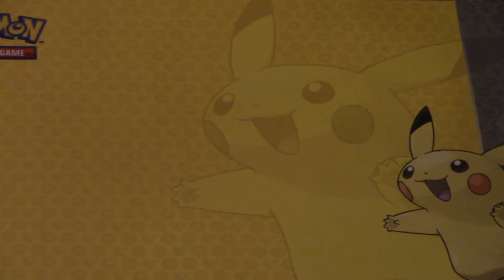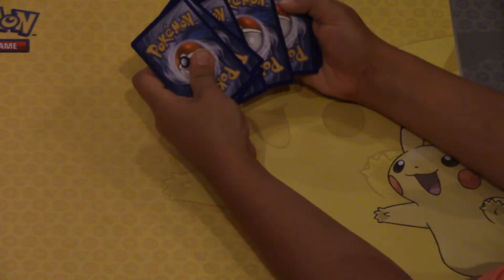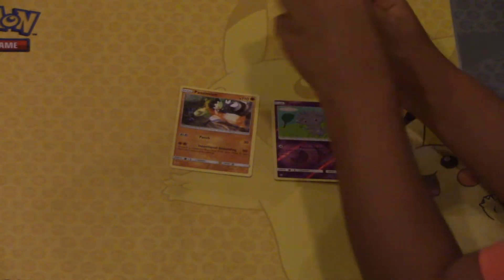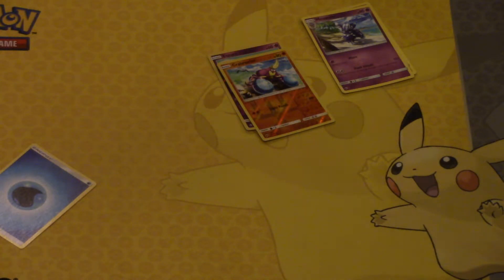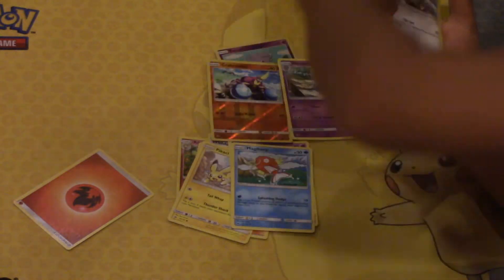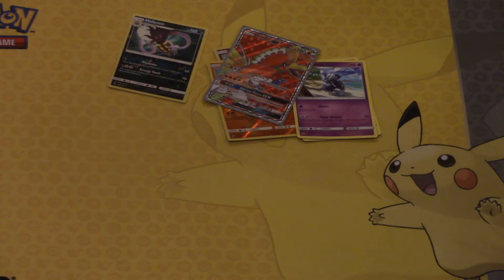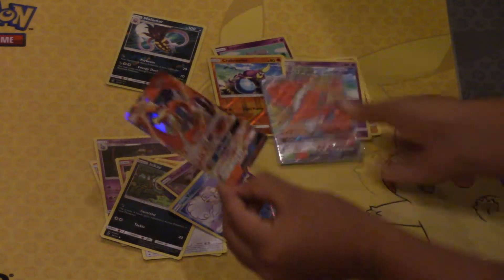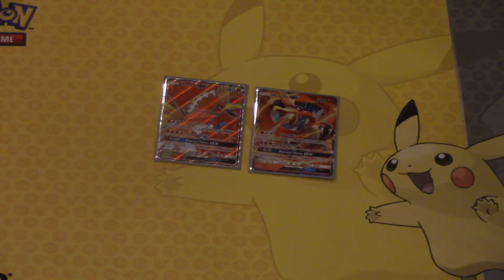4 Burning Shadow Pack Opening !